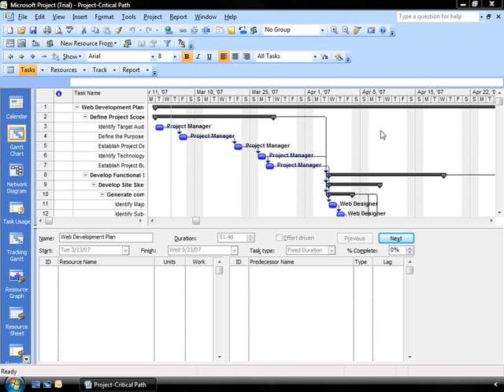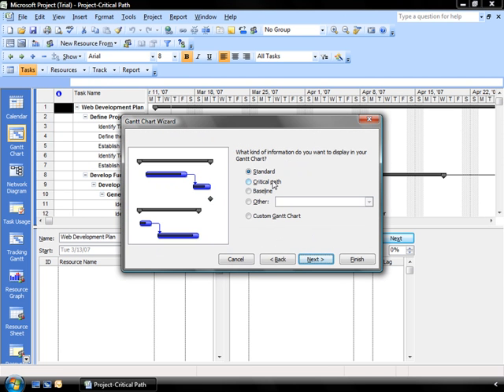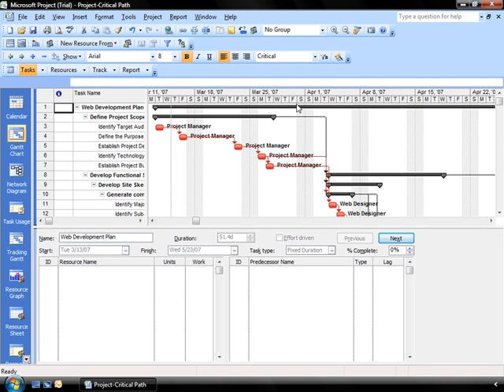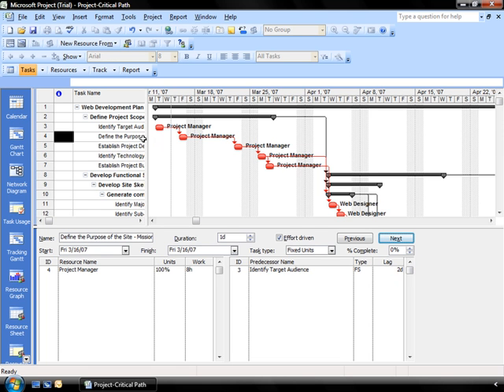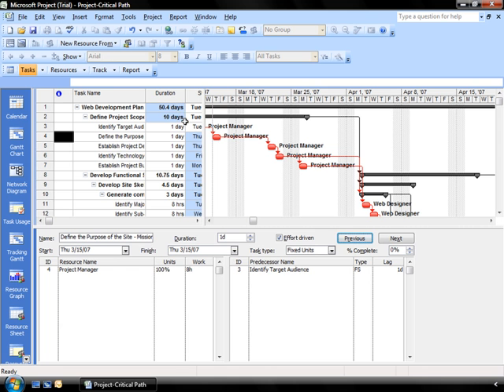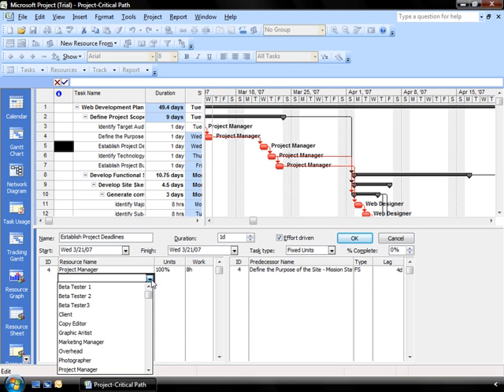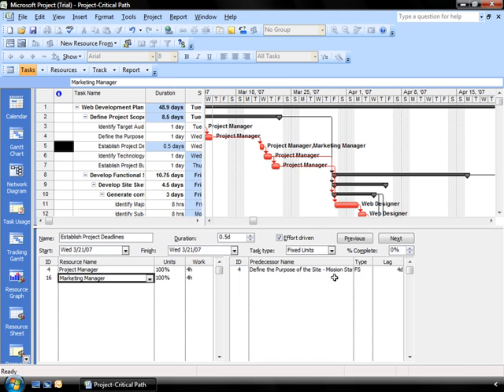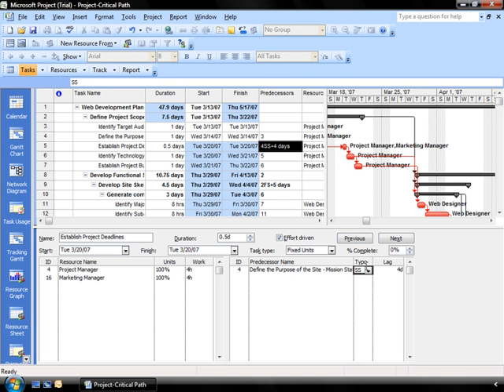10_03_shortening.mov